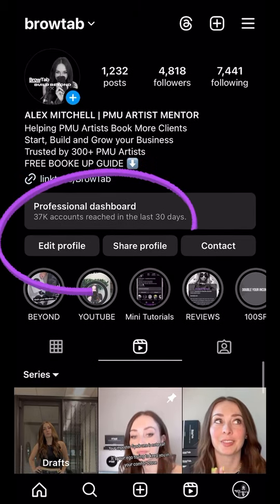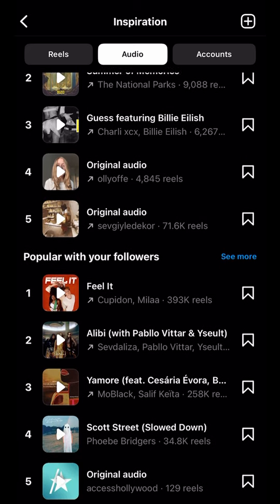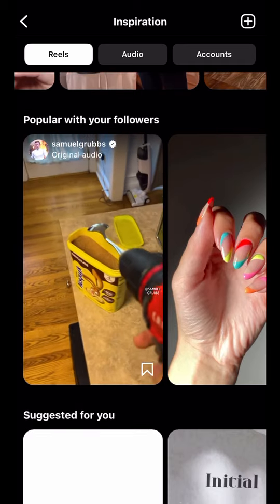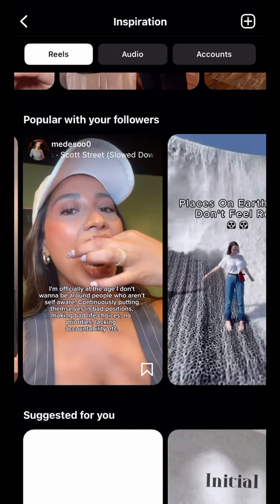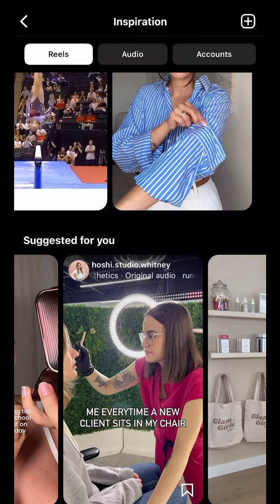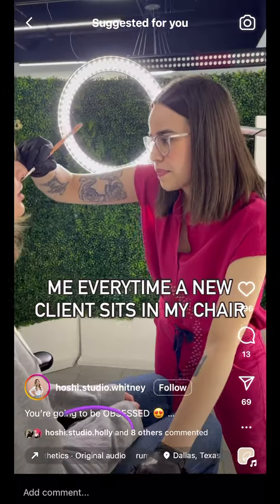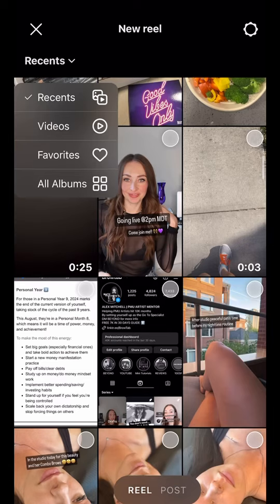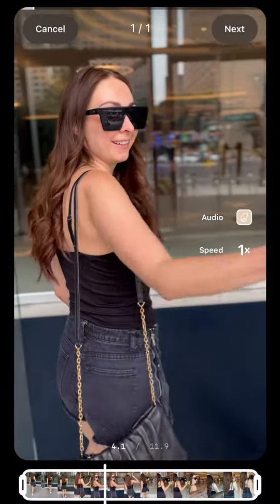How To Easily Find Trending Inspiration On Instagram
Tutorial On How To Find Inspiration For Trending Content On Instagram